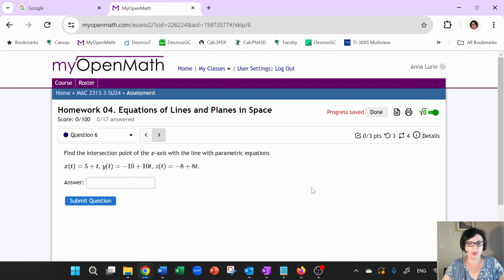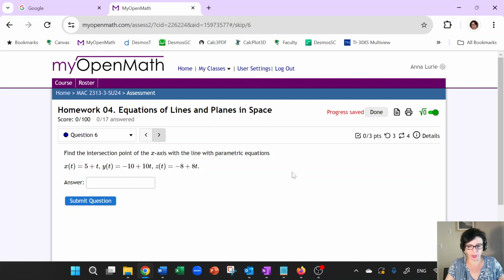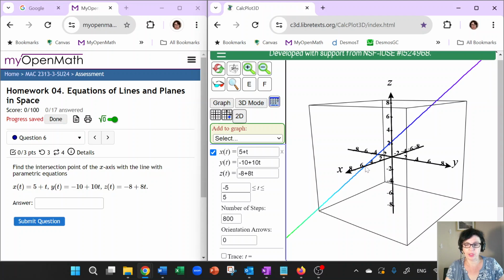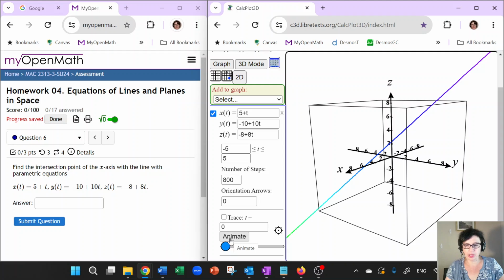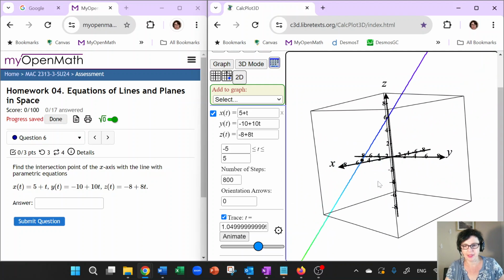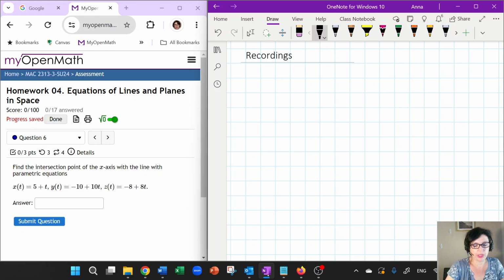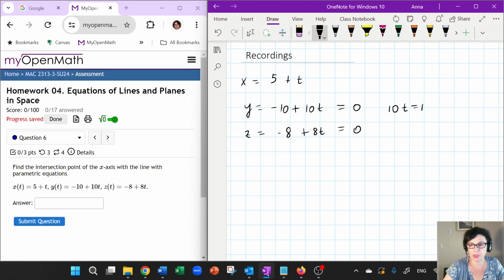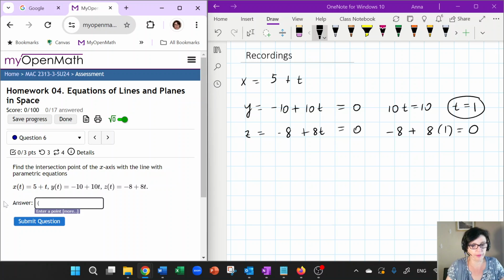Intersection of a Line with an Axis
In this video I discuss how to find the intersection of a line and an axis in 3D and visualize the situation using CalcPlot3D